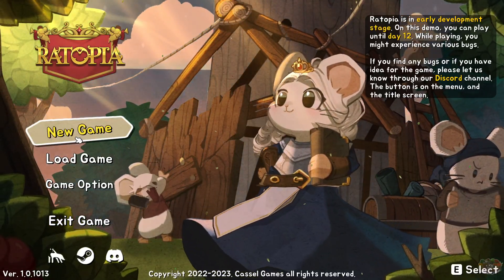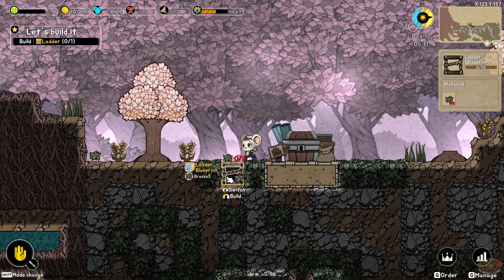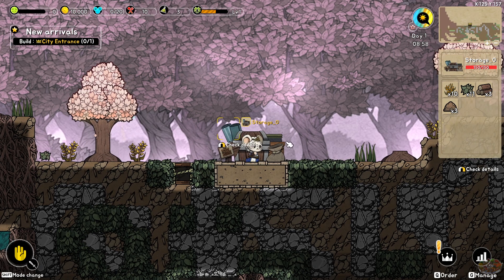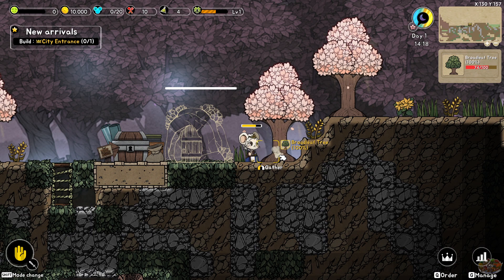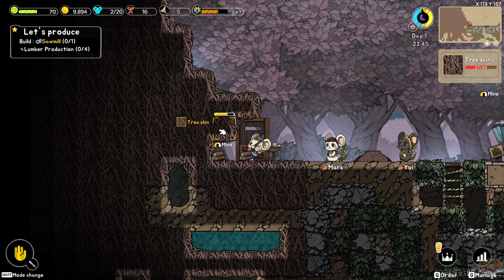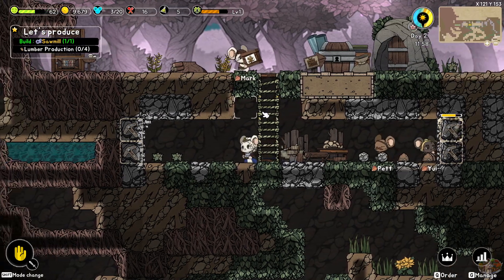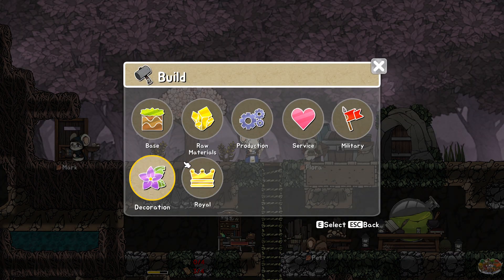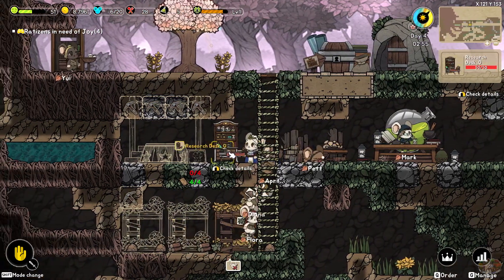Rat Based City Building Strategic Survival | Ratopia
Really enjoyed Ratopia and how you are basically building a new Rat colony, using anyone that you bring it to build, grow, and manage what you can't.